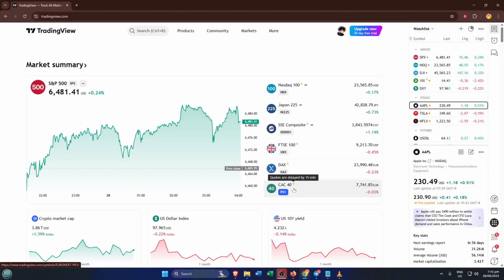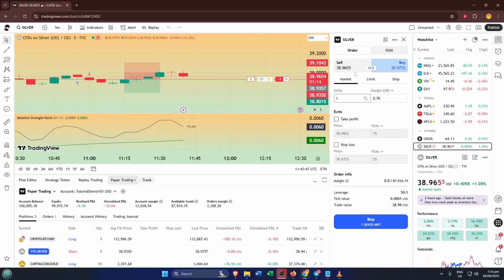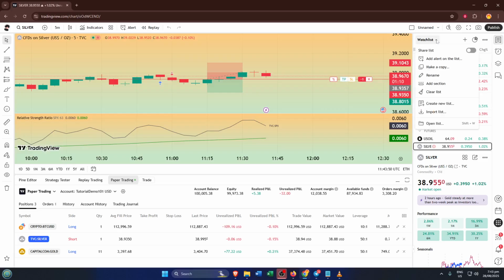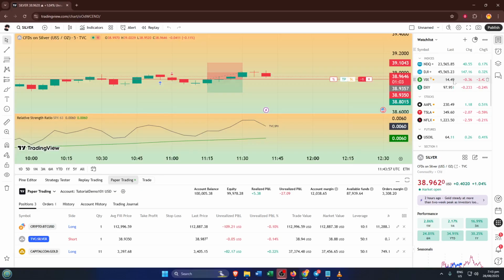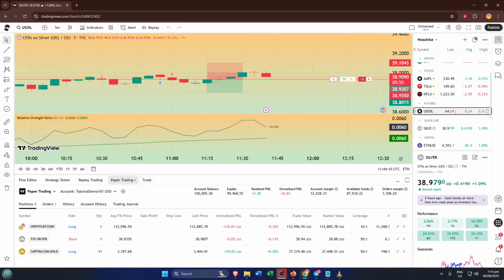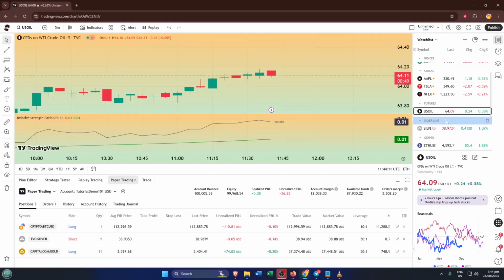How To Add Sections To Watchlist In Tradingview (Easiest Way) (2026 Guide)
Unlock the full potential of your TradingView watchlist with the brand new SECTIONS feature! In this beginner-friendly tutorial, we guide you step-by-step on how to organize your TradingView watchlists using sections, making it easier to manage stocks, forex pairs, crypto, and more.

Timestamps:
00:00 - Introduction
00:48 - What Are Watchlist Sections?
02:10 - How to Add Sections to Watchlist
04:05 - Renaming and Customizing Sections
06:00 - Moving Symbols Between Sections
07:30 - Deleting and Rearranging Sections
09:00 - Tips & Best Practices
10:30 - Supported Platforms: TradingView Web, Desktop, Mobile

Whether you use TradingView on web, desktop, or mobile, this tutorial covers everything you need to get organized and streamline your trading workflow.